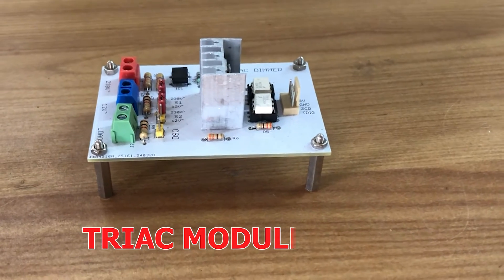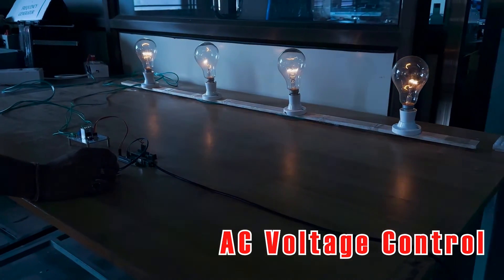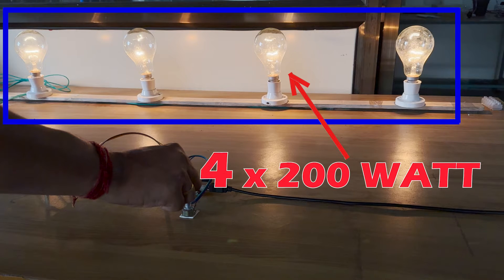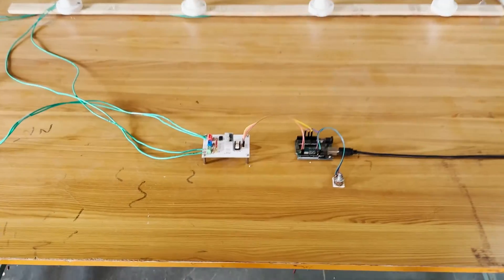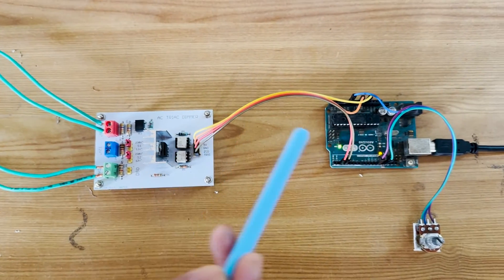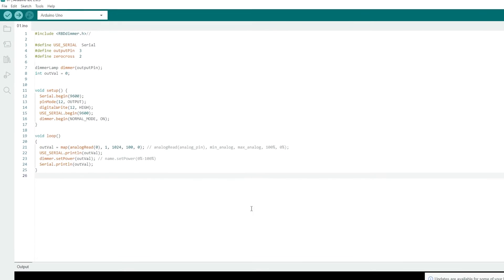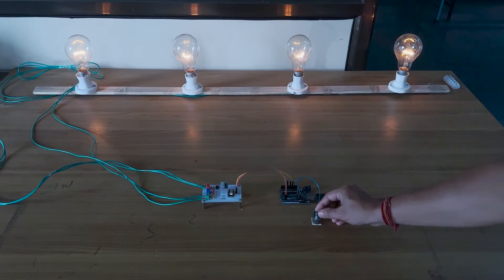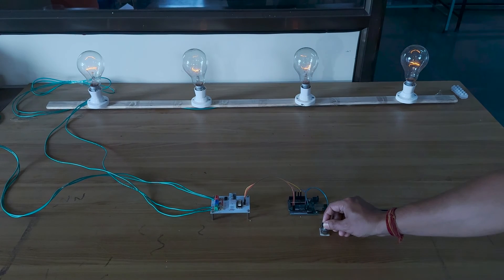TRIAC Dimmer Module for AC Power Control using Arduino - AC Bulb Test (Part-01)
Welcome to Fambi Tech !
Whatsapp Contact (Only Message) : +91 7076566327
(India)